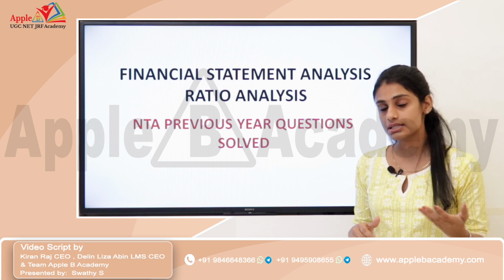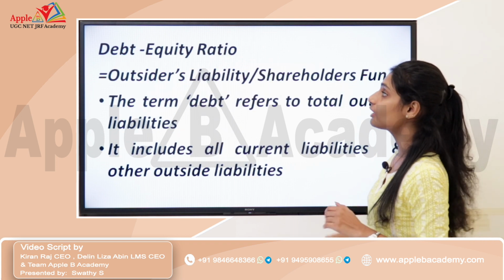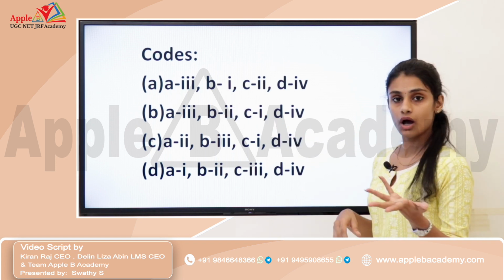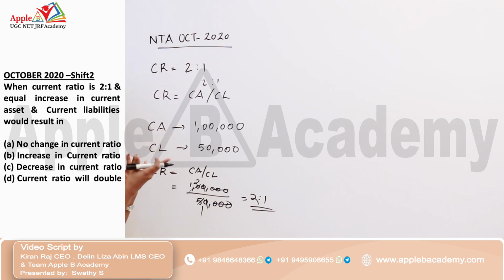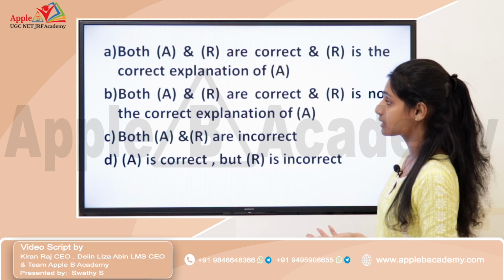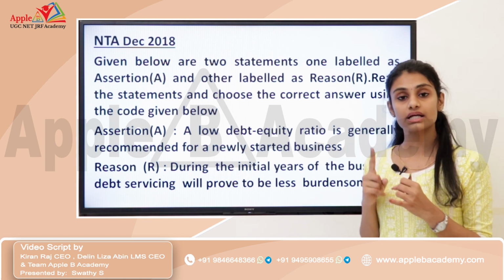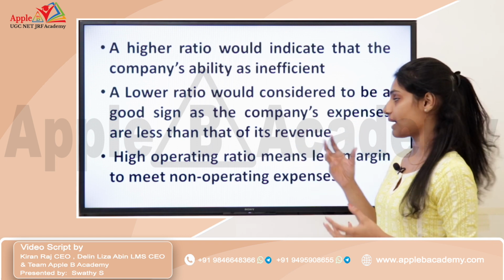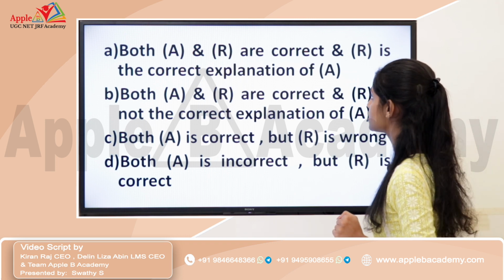RATIO ANALYSIS | NTA PREVIOUS YEAR QS SOLVED | ACCOUNTING | NTA UGC NET COMMERCE | APPLE B ACADEMY